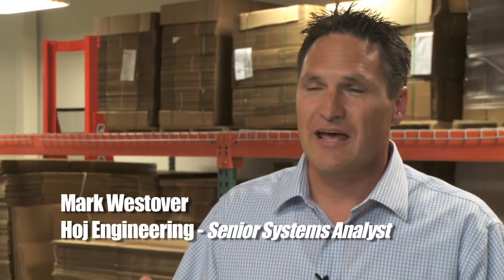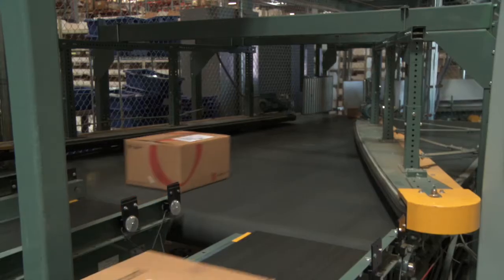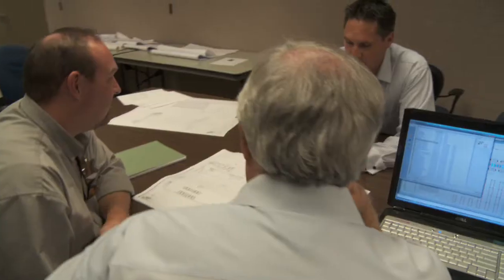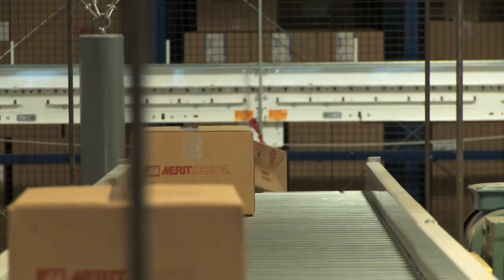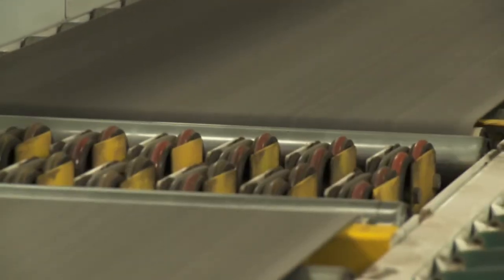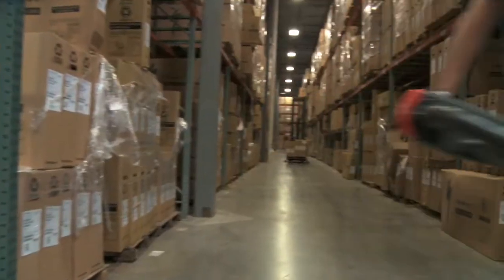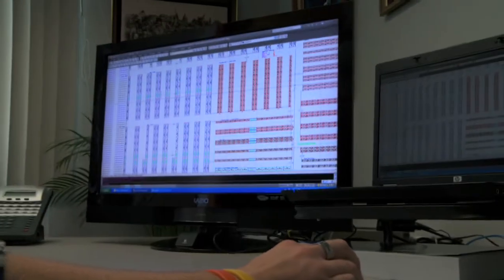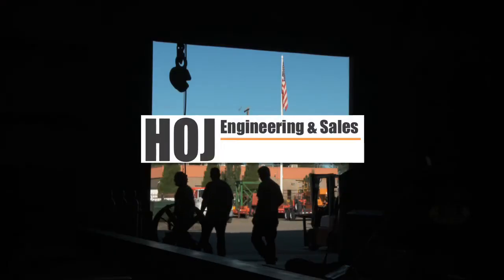Merit Medical Material Handling | HOJ Logistics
Mark Westover, Senior Systems Analyst at Hoj Engineering, talks about his position and how he helped Shane Haws, Warehouse Manager at Merit Medical, with the growth of his company using data analysis and creative warehouse material handling solutions.

Like all great systems of efficiency, HOJ has evolved to keep pace with our growth and the needs of our customers. We’ve grown to include seven interconnected companies which cover the full scope of material handling, from shelving and racking, engineered conveyor systems and dock and door systems, to forklifts and overhead bridge cranes, to warehousing-distribution logistics analysis. Our unique, tightly connected operation allows us to handle a customer’s complete material handling needs quickly, cost effectively and often with a single project manager.
"When people ask me what I do, I tell them that I design material handling systems. What does that mean? Well, our industry is more than just the components of forklifts or racking or conveyors; it’s all about what is happening in the business you are working with. When we are able to understand what a client is trying to accomplish, we can bring forth extremely creative methods that are highly effective."

"At Merit Medical, growth was so dramatic right from the beginning. What HOJ brings to the table is data analysis. One thing they helped us with is to identify system solutions that would help us handle the growth. We are able to sort which projects are moving and which are stale. We are keeping things very effective in order to can maximize a queue. HOJ gives us the ability to actually apply all of the different technologies available in the industry and create high accuracies, high levels of density storage, as well as move materials much faster and efficiently."